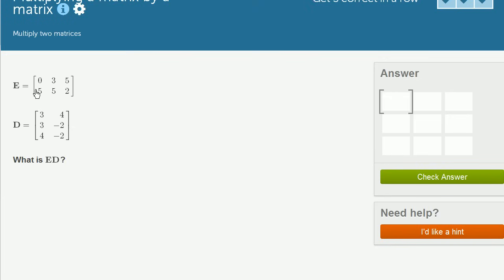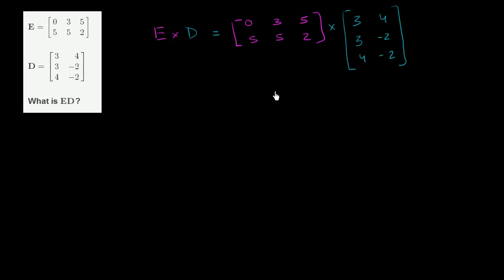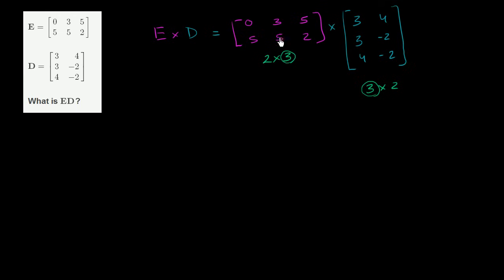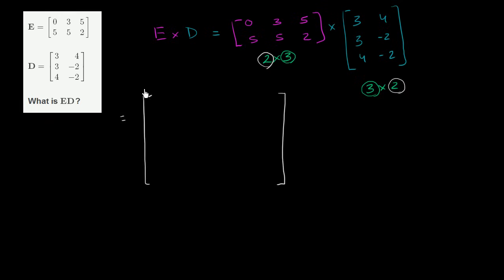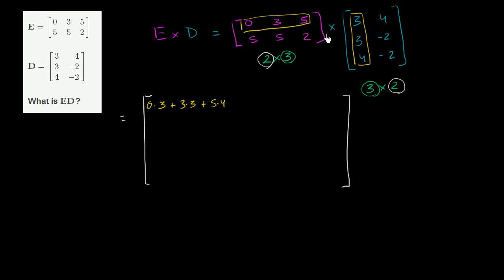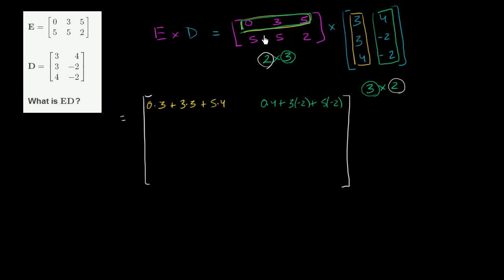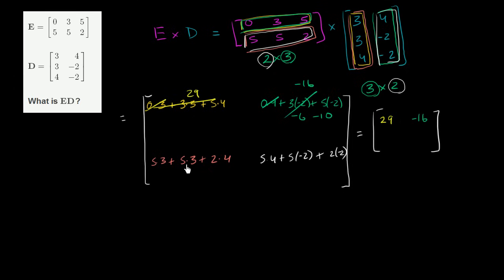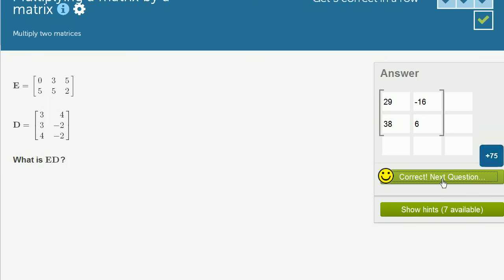Multiplying a matrix by a matrix | Matrices | Precalculus | Khan Academy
Courses on Khan Academy are always 100% free. Start practicing—and saving your progress—now